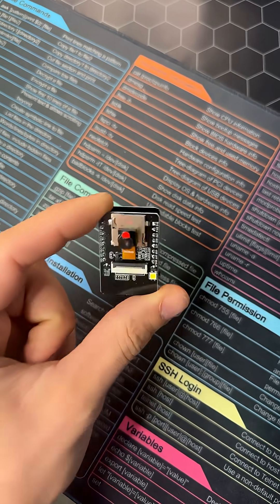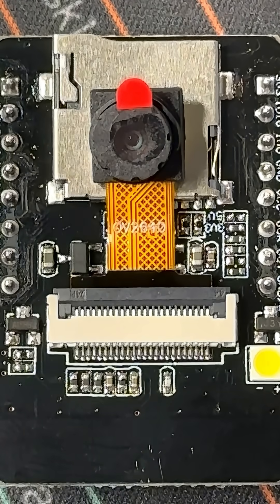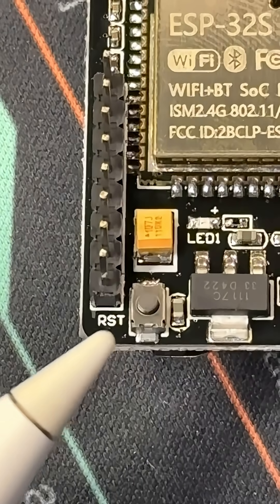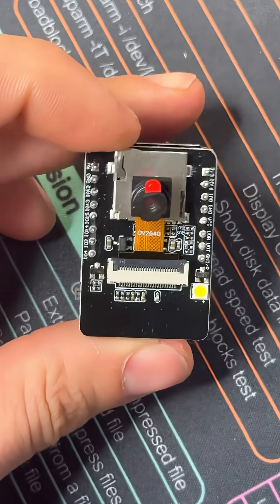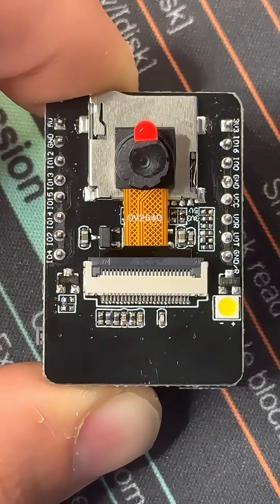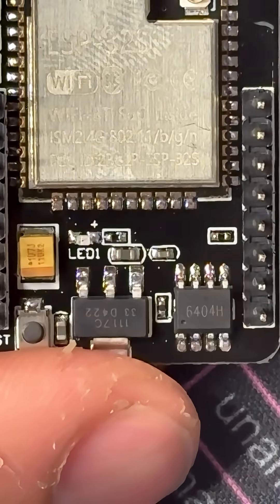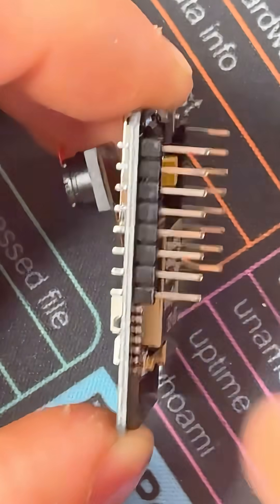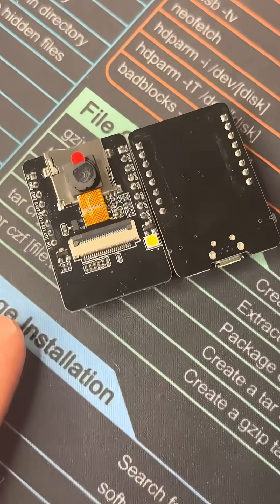Esp32-CAM esp32 esp32project flipperzero spy camera wifi bluetooth robotics